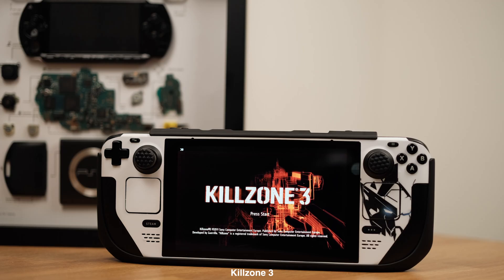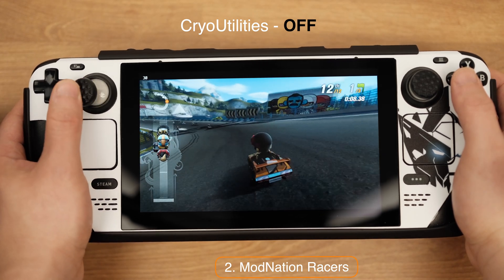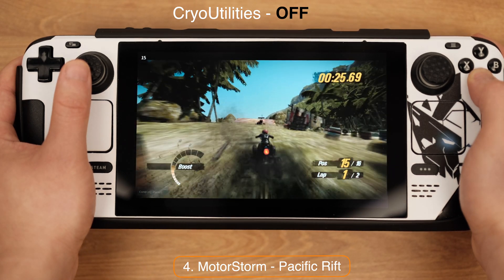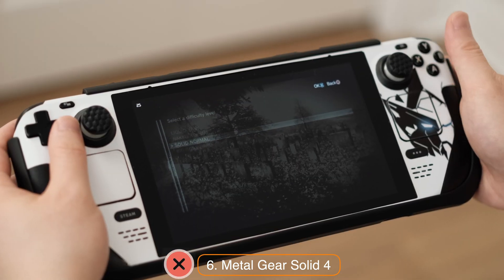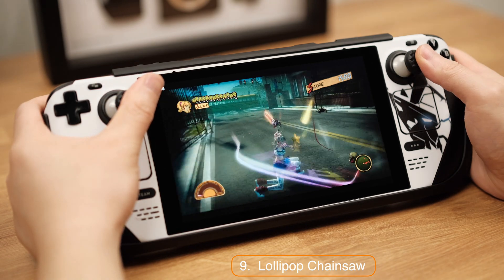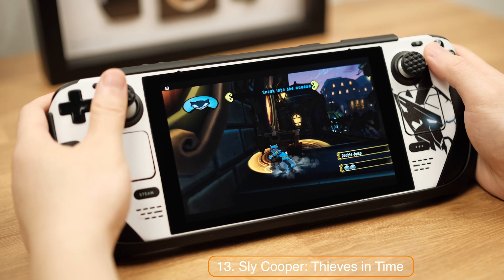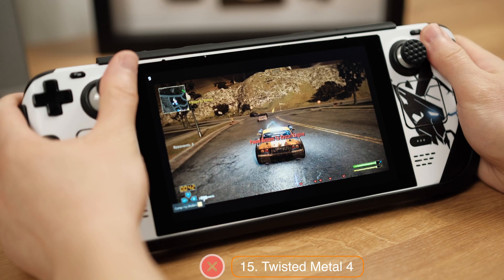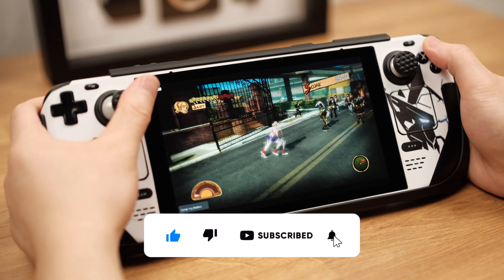CryoUtilities 2.0 with 16 PS3 Games Tested on Steam Deck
In this video, I tested 16 PS3 Games on Steam Deck.
The CryoUtilities 2.0 Performance boost test with PS3 Games on Steam Deck.

GridStudio Promotion Code:GRIDART

Steam Deck Case I am using: